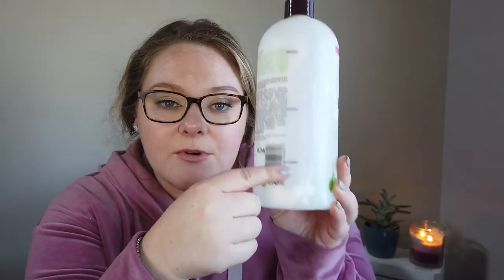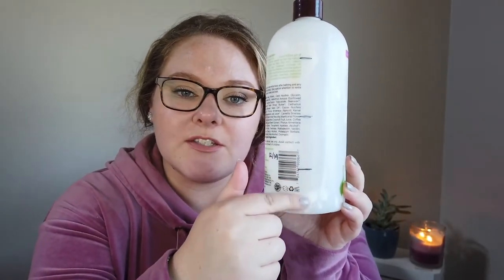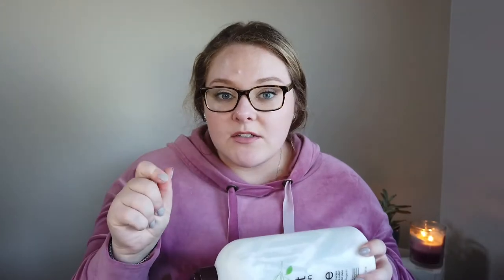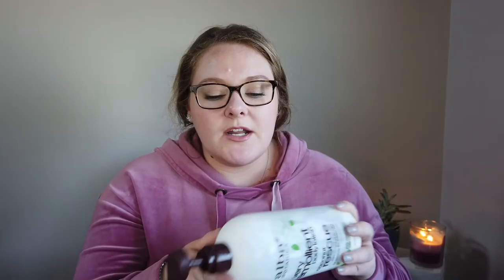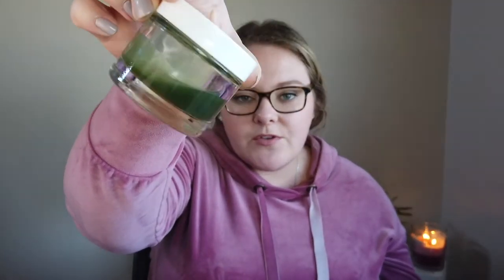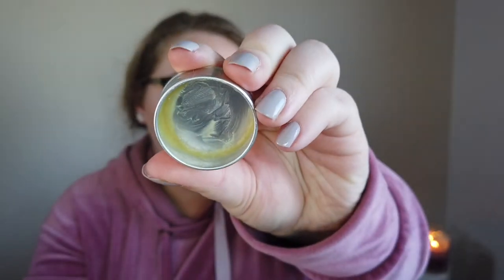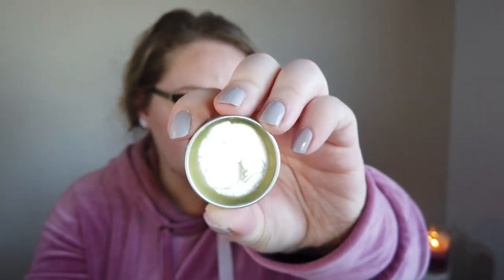Q2 Project Use it Up Update // Non Makeup Project Pan 2021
Half way through May already?! This update snuck up on me for sure! Today I'm sharing what products I have finished, and sharing what I'm still working on for this quarter.

Intro 0:00
Finished Products 0:51
Remaining Products: 4:30
Outro: 14:45

Products:
Glow Recipe Banana Souffle Moisturizer
Alba Botanica Very Emollient Body Lotion
Lush Naked Shower Gels - Discontinued
Clean & Clear Watermelon Gel Moisturizer
K&S Soapworks Mango Scrub
Avalon Organics Lemon Clarifying Shampoo
Milk Makeup Watermelon Brightening Mask Stick
Herbivore Blue Tansy Mask
Bliss What a Melon Mask
DermaE Overnight Peel
Lush Ultra Balm - Discontinued
Hanae Mori Butterfly Perfume - Discontinued

Consider...